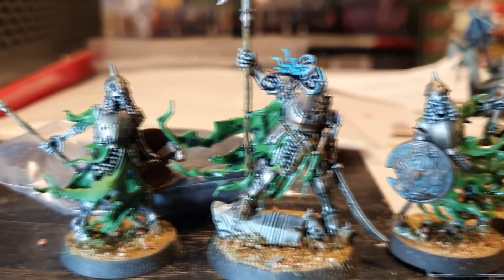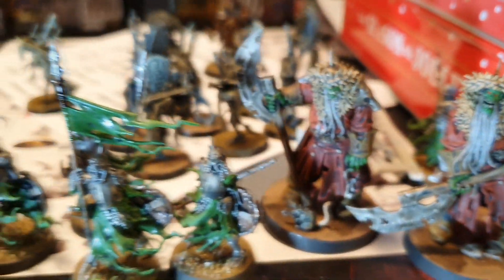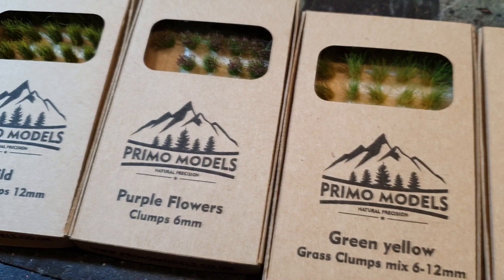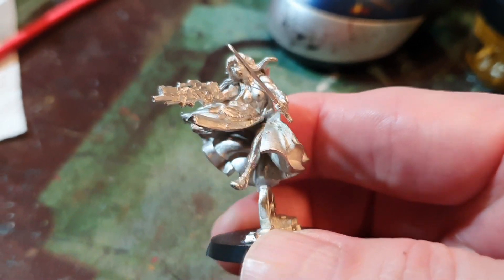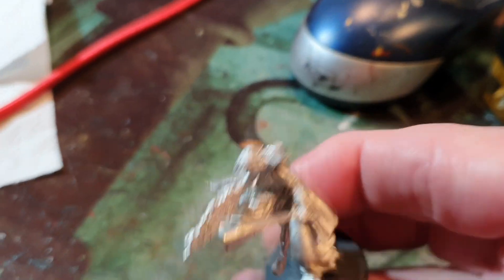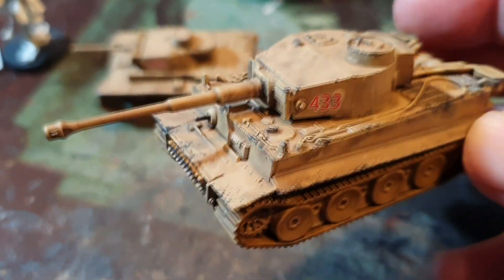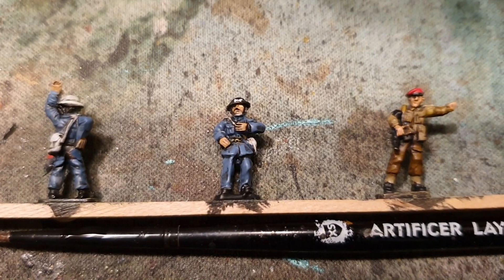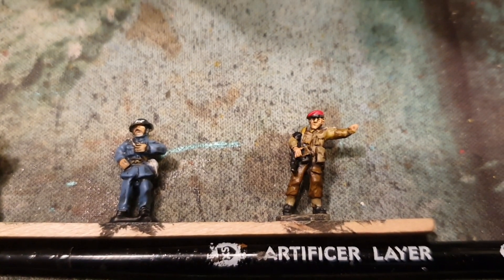Merry Legion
Hey its Christmas.